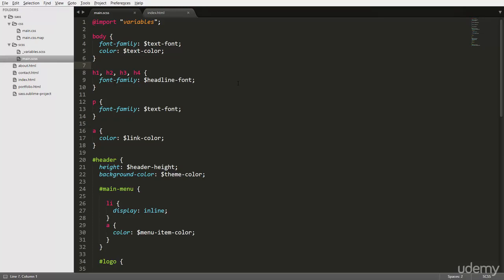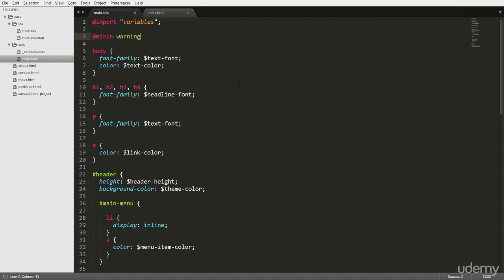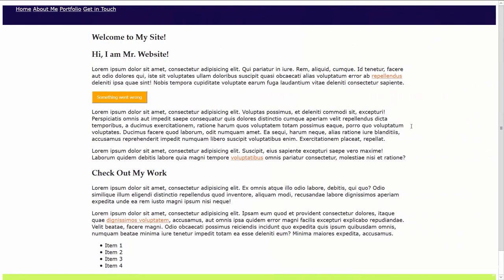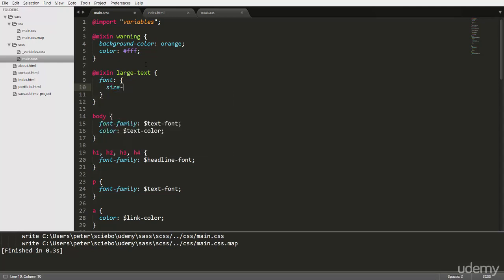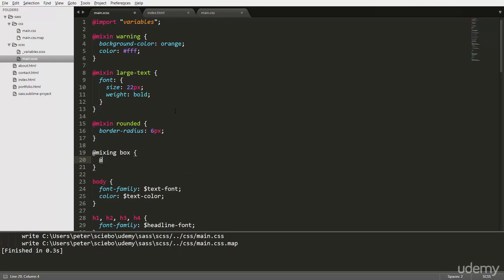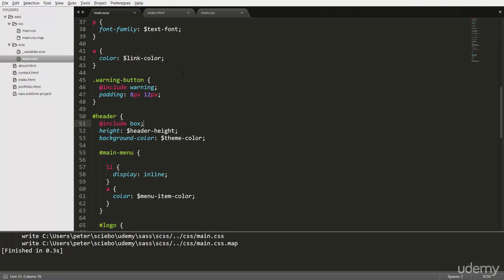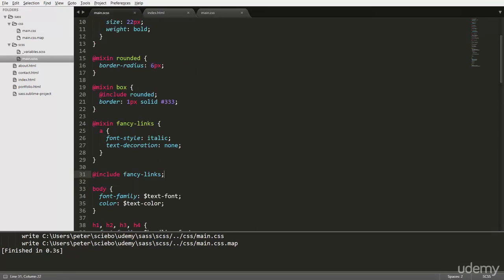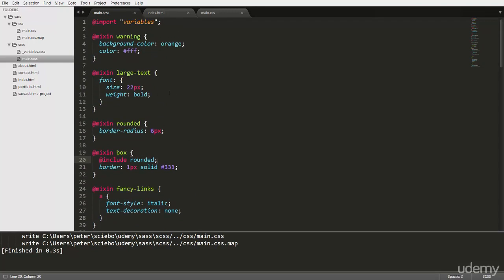12 Mixins in Sass